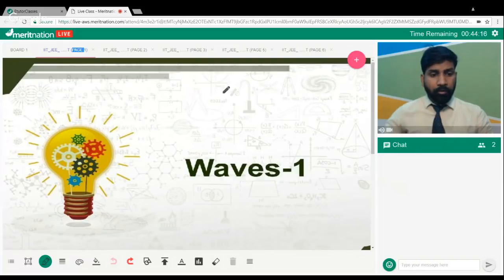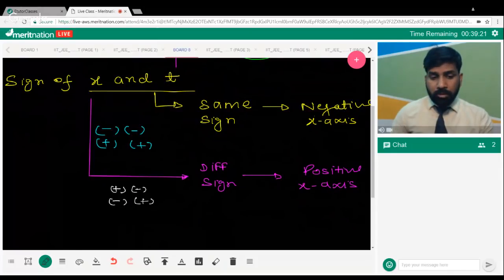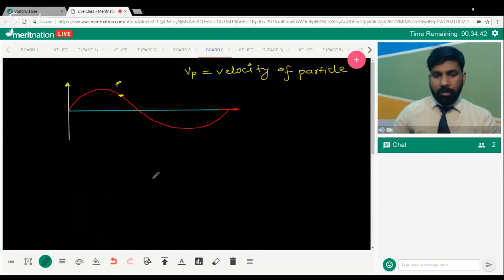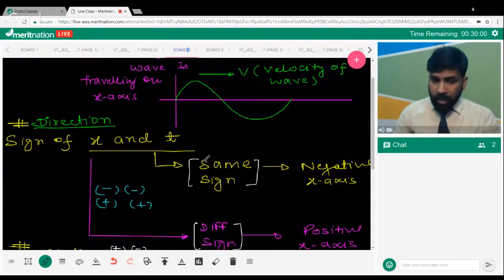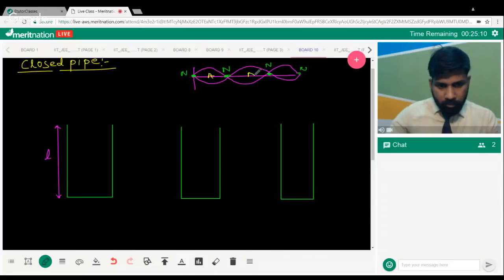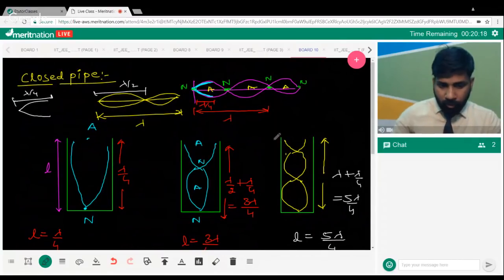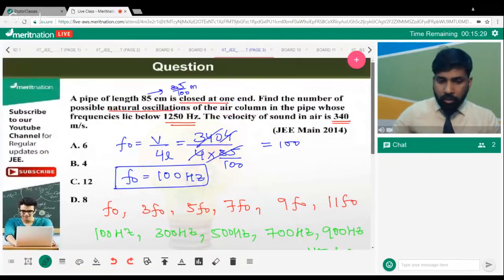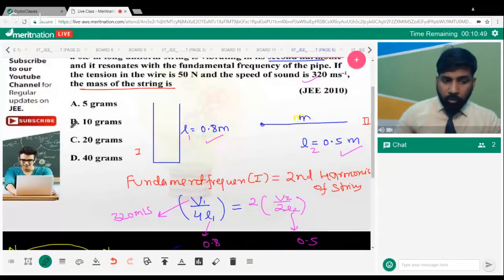Meritnation JEE Bytes (Physics): Waves-1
About today's class: Waves-1